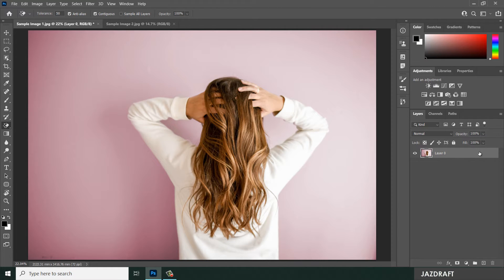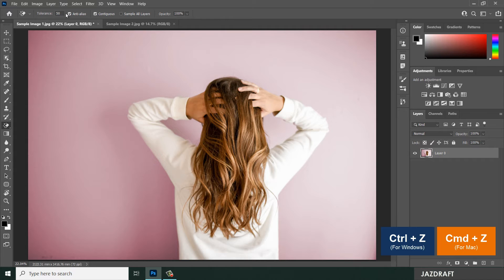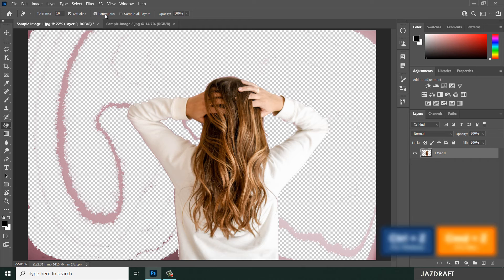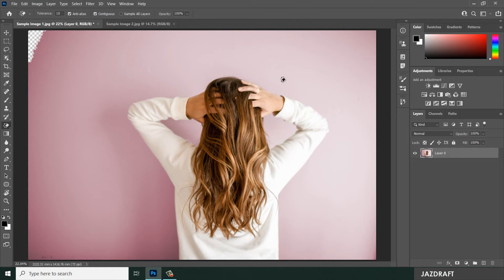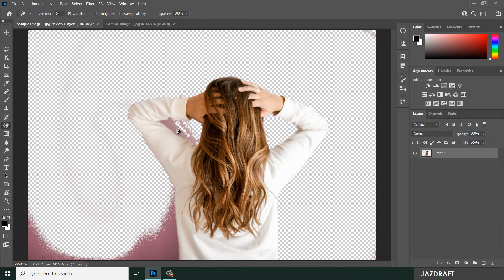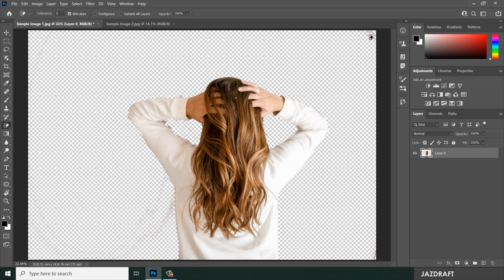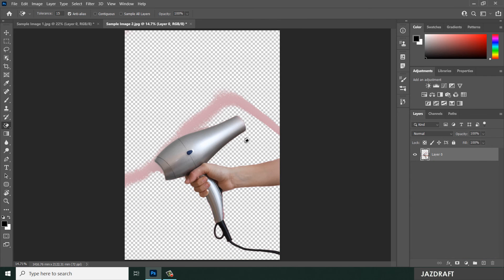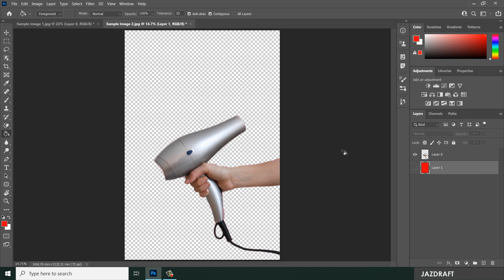Photoshop CC 2021 for Beginners - (038) - Magic Eraser Tool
Adobe Photoshop,
Photoshop Tutorials,

ADOBE PHOTOSHOP CC 2021 FOR BEGINNERS SERIES